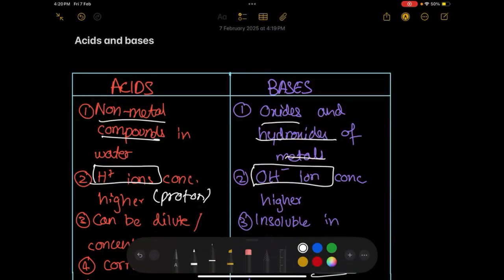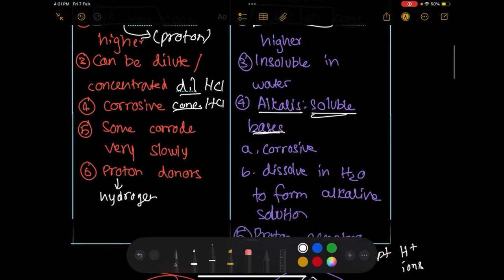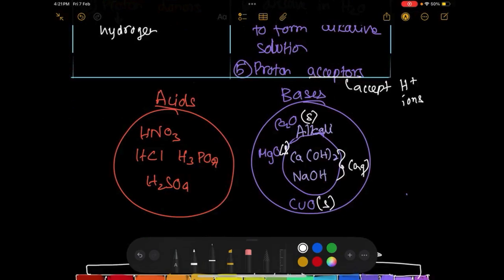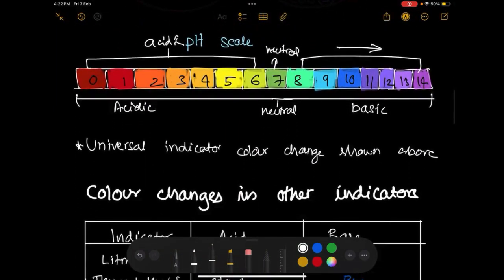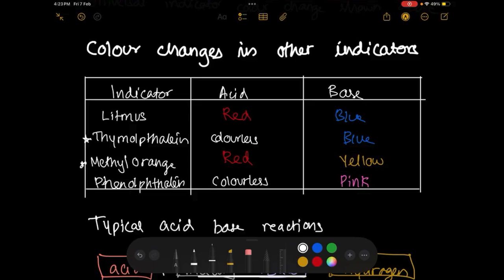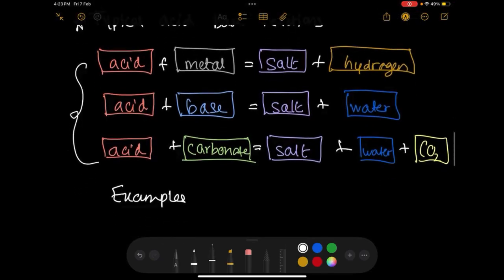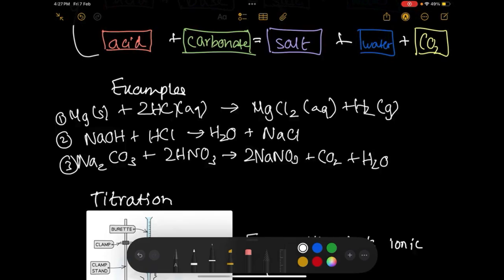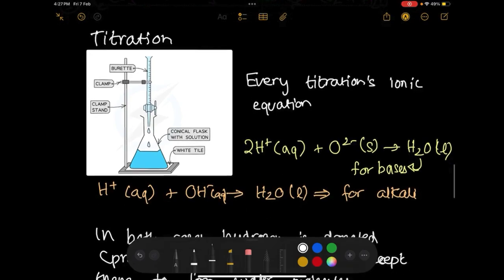acids and bases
explained, in a nutshell